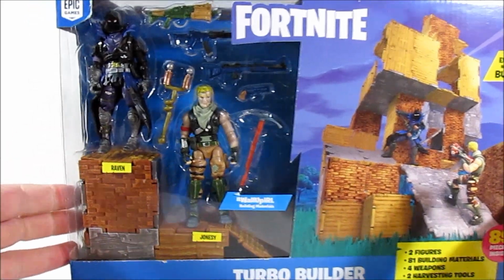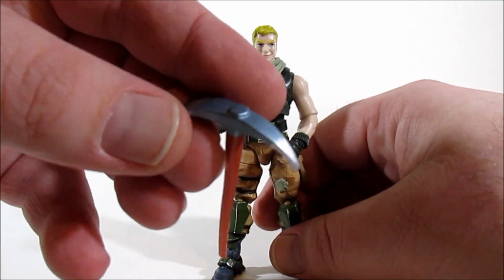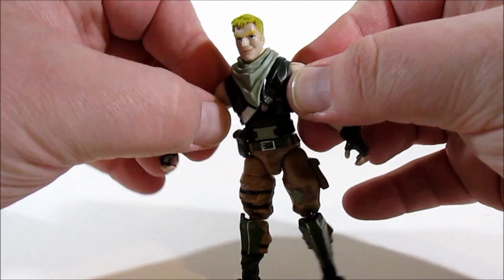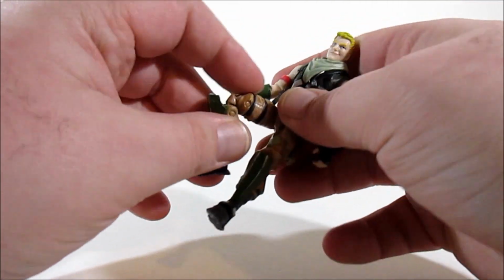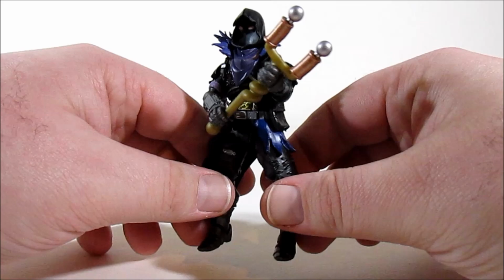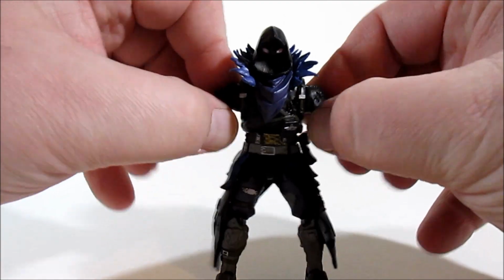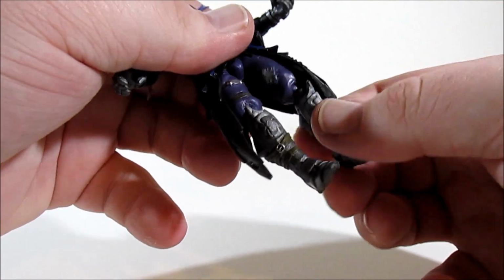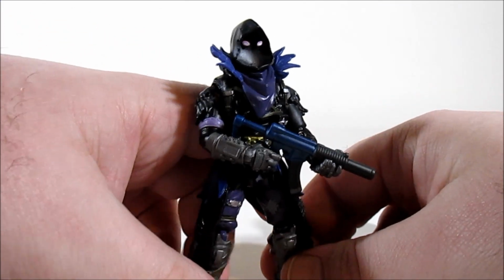Mint in Box: Jazwares Fortnite - Turbo Builder Set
Hi guys, Sharp-O back once again with another Mint in Box and I'm building my way to a Victory Royale with the Fortnite Turbo Builder Set from Jazwares!